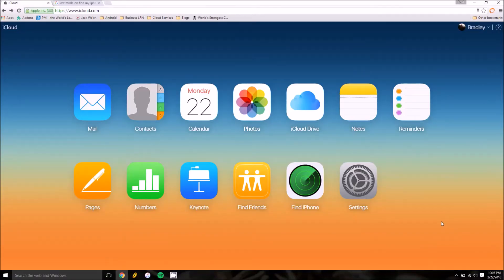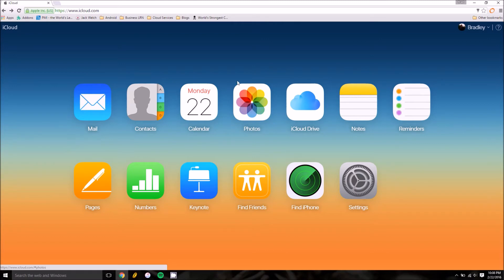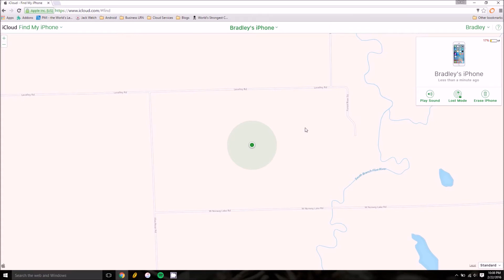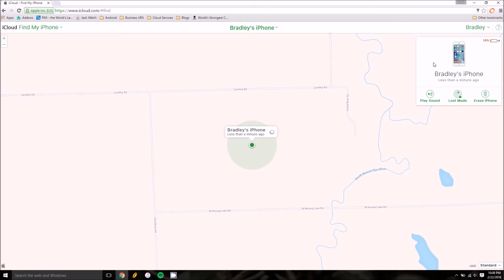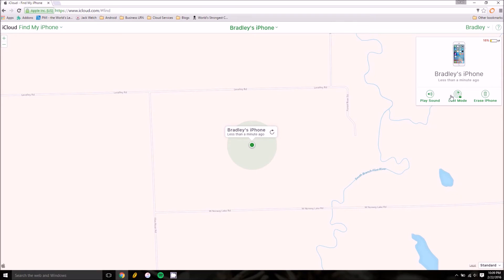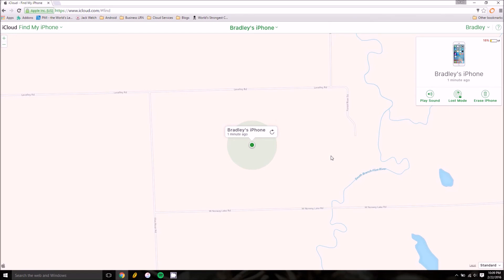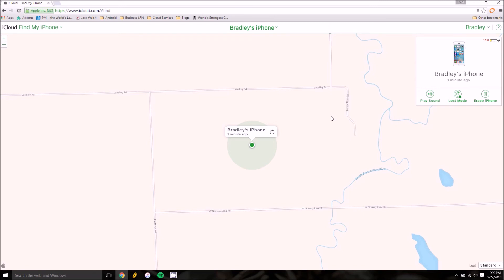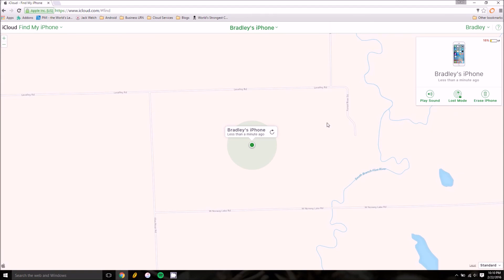How To Track And Find Your Lost iPhone Or iPad